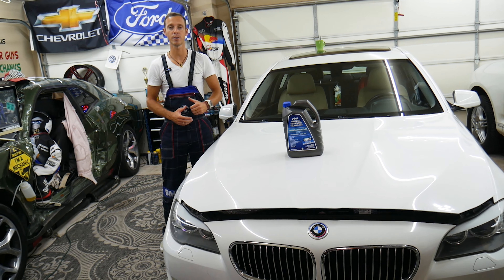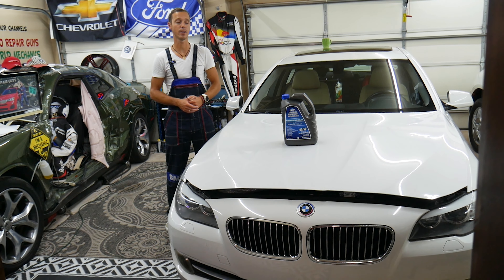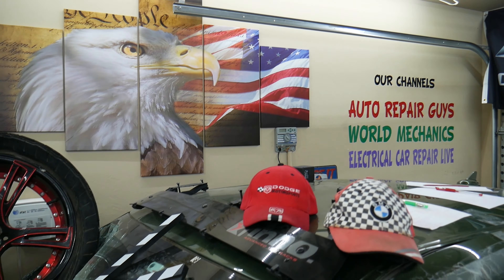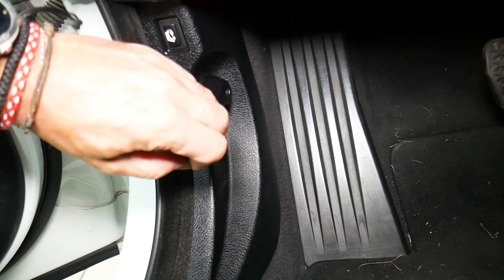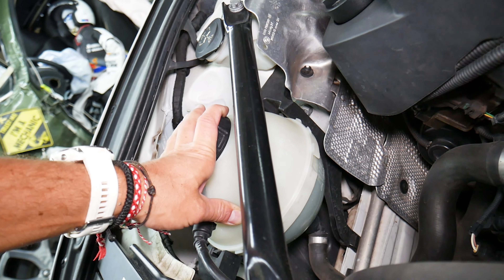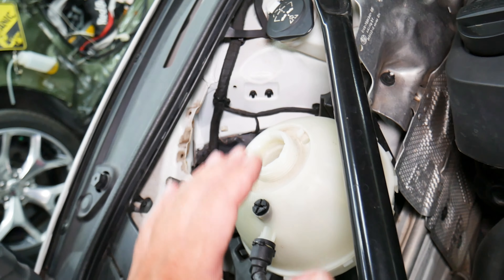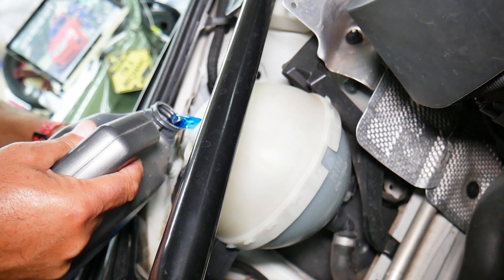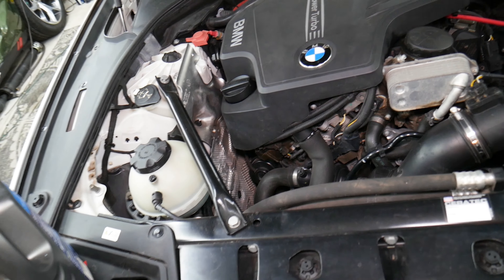BMW F10 F11 How To Add Engine Coolant Antifreeze BMW 528i 535i 520i 530i 550i 518d 520d 525d 530d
BMW F10 F11 How To Add Engine Coolant Antifreeze BMW 528i 535i 520i 530i 550i 518d 520d 525d 530d 535d

If you have BMW 5 series F10 F11 F07 and you need to add engine coolant antifreeze on your BMW or see where to add engine coolant antifreeze in this video we demonstrated how to add engine coolant antifreeze on BMW 5 series F10 F11 F07. We demonstrated how to add engine coolant antifreeze on BMW F10 on 2013 BMW 528i but the video may be helpful on:
2010 BMW F10 F11 F07 Add Fill Engine Coolant Antifreeze 520i 523i 528i 530i 535i 550i 518d 520d 525d 530d 535d
2011 BMW F10 F11 F07 Add Fill Engine Coolant Antifreeze 520i 523i 528i 530i 535i 550i 518d 520d 525d 530d 535d
2012 BMW F10 F11 F07 Add Fill Engine Coolant Antifreeze 520i 523i 528i 530i 535i 550i 518d 520d 525d 530d 535d
2013 BMW F10 F11 F07 Add Fill Engine Coolant Antifreeze 520i 523i 528i 530i 535i 550i 518d 520d 525d 530d 535d
2014 BMW F10 F11 F07 Add Fill Engine Coolant Antifreeze 520i 523i 528i 530i 535i 550i 518d 520d 525d 530d 535d
2015 BMW F10 F11 F07 Add Fill Engine Coolant Antifreeze 520i 523i 528i 530i 535i 550i 518d 520d 525d 530d 535d
2016 BMW F10 F11 F07 Add Fill Engine Coolant Antifreeze 520i 523i 528i 530i 535i 550i 518d 520d 525d 530d 535d
2017 BMW F10 F11 F07 Add Fill Engine Coolant Antifreeze 520i 523i 528i 530i 535i 550i 518d 520d 525d 530d 535d

► BMW Antifreeze
► BMW Antifreeze Original
► Liqui Moly Molygen Oil
► Castrol Oil
► Oil Filter
► Oil Filter Special Wrench